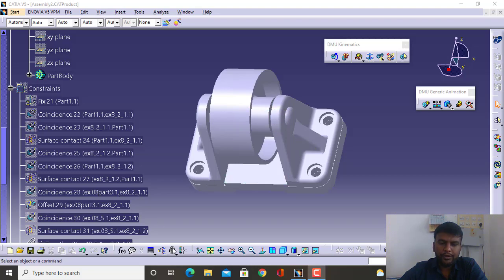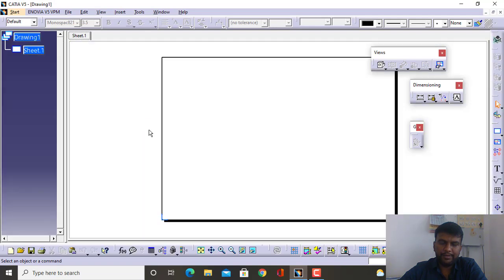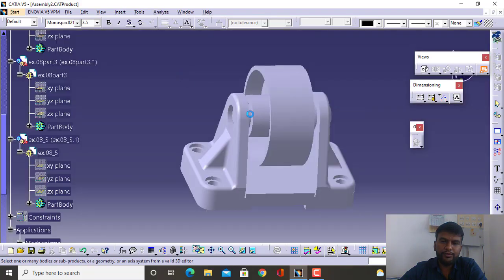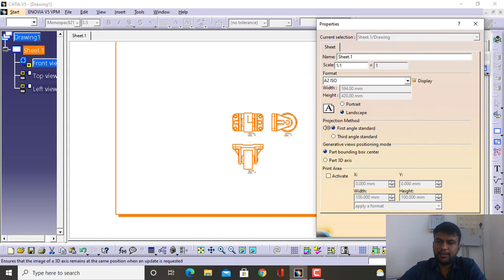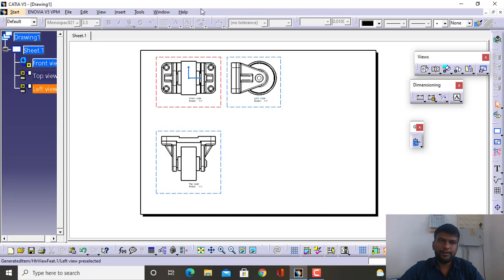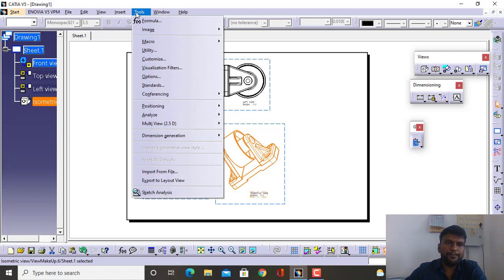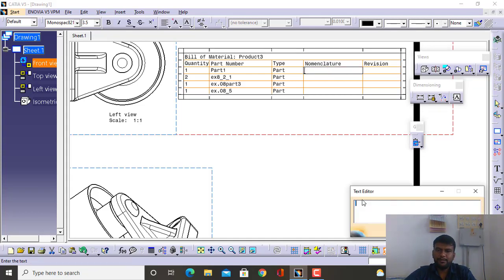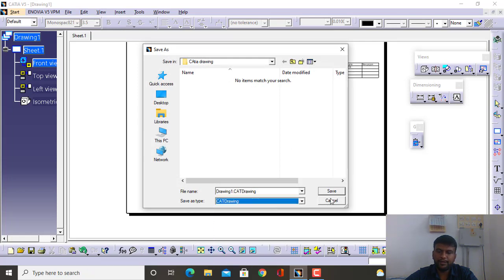CATIA Drafting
Create Different views in CATIA